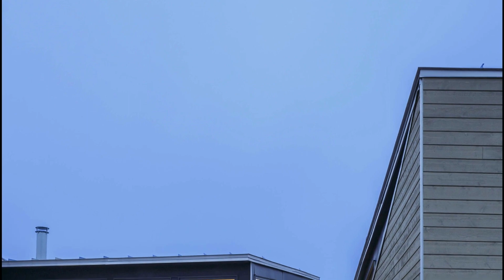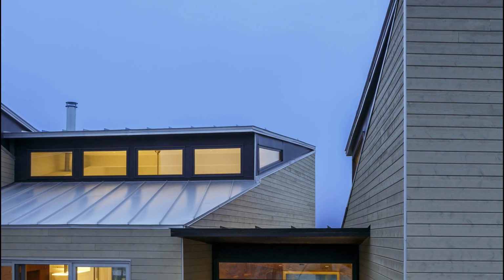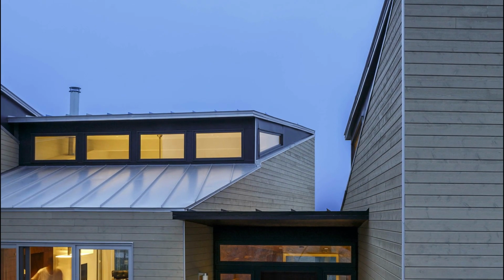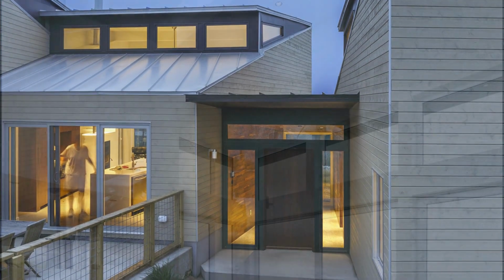Interior Design Trends 2024 | unique and dramatic Halifax home in the "hinterland" of Purcell's Cove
Float Halifax, Nova Scotia
Set amidst the unique and dramatic landscape of Halifax’s Purcell’s Cove “backlands”, the residence is inspired by the strewn jagged bedrock field of outcrop, subcrop and bedrock float, the remnants of a glacial valley. ‘Float’ is defined as loose pieces of rock that are not connected to an outcrop. The often foggy property overlooks a series of lakes, mountain bike trails and the ocean beyond. The site also abuts the termination point of a decade old forest fire which left the densely treed landscape looking ghostlike.

The formal massing of the home is one which was derived to evoke a larger bedrock volume (outcrop) but one which has become severed, shifted and has relocated slightly over time. The architectural language is drawn from traditional shed outbuildings, adapted to maximize view, interior natural light and a hierarchy of spaces.

The home is backed up by a several metre high large boulder which creates a private zone between the home and the rock, ideal for a small fire pit and an enclosure for the family dog.

Hiking along the rolling, the walk to Float is an uphill climb. On approach the house shields the grand view. At the top of the concrete driveway, the raw, wild landscaping leads the entrant to a crack between the residence’s volumes. A warm glow of light bleeds from the interior. Inside the entry the visitor is compressed through the use of a lowered ceiling. The end of the entry is fully glazed, giving the guest a narrow lensed view of what lies beyond in the landscape. To the east, three steps above the entry and through a rich wood-lined tunnel leads to the dramatically contrasting great room.

The home, designed for university researcher with two grown children, is composed of a central volume for daily living flanked by two sleeping zones, one of which can be shut off when unoccupied. In one direction the resident is exposed to the enormous view and in the other is reminded of their earthly presence adjacent to the 3 storey high bedrock outcroppings.

Gently adapted, the top of the shed form lifts in appropriate zones, like a popped-up headlight, allowing a seam of light into the top levels and allowing a gentle glow of light to permeate from the house expressing an internal energy.

The exterior façade is clad is a grey washed wood cladding with slight variations in pattern, resembling bedrock strata. Between the grey wood massing are black steel clad panels (shadows) and walls of glazing (voids).

The interior material palette is severe (concrete floor, white walls, dark greys) like the surrounding landscape, with delicate accents of walnut and coloured lacquer panels.

The shed, although a comparable form to the rest of the house’s massing is slightly different in character. At night the open cladding gives off a gentle glow and hints of the traditional wood framed structure from within.

Project Status
Completed Summer 2015

Design
Omar Gandhi, Jeff Shaw, Devin Harper, Ozana Gherman, Hayley Johnson

Contractor
Tamlyn Construction

Structural
Andrea Doncaster Engineering

Physical Model
Devin Harper, Jeff Shaw

Photography
Doublespace Photography, Omar Gandhi, Jeff Shaw

house,sweet magnoliaa home,intentional living,decorate with me,design trends

2024,interior design trends 2024,trends 2024,decorating,home decor,decorating trends
2024, home decor,naturally sunny,walmart haul,christmas decorate with me 2023,thrift
with me,christmas decorate with me,decorate with me,thrift haul,christmas decor
2023,christmas decorating,clean with me,furniture flip,amazon must haves,apartment
tour,interior design, home decorating ideas